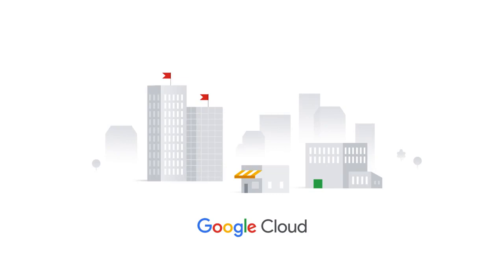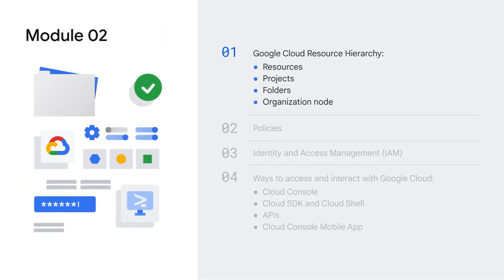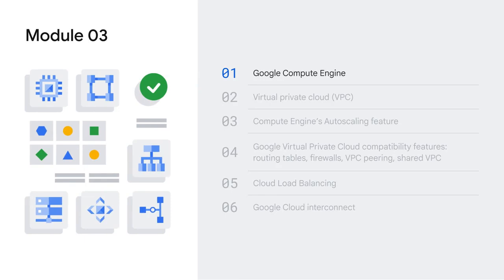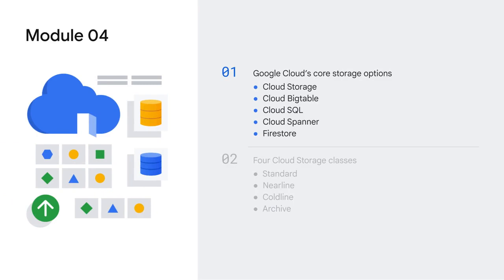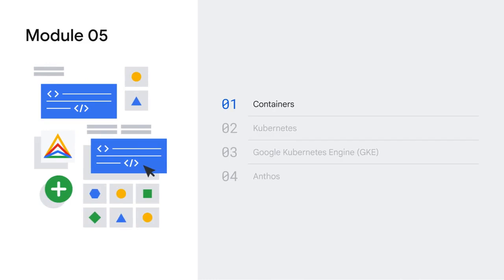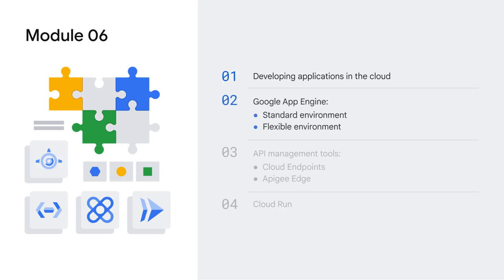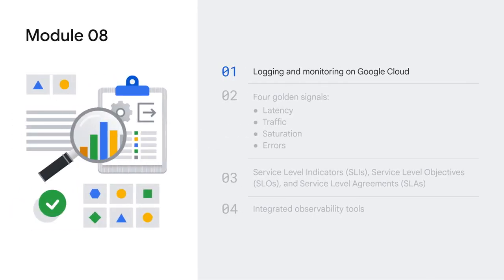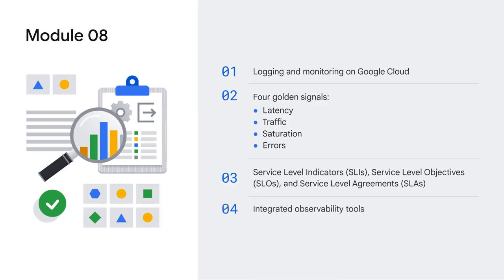Fundamentals Core Infrastructure summary | GCP Tutorial for beginners | BRAIN TECH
Google Cloud Fundamentals: the Google Cloud Core Infrastructure course! Before you go, let’s take a few minutes to review what we’ve covered. In module 1, you were introduced to Google Cloud and cloud computing. Specifically, you explored: The concept of managed infrastructure and managed services, through IaaS, or infrastructure as a service, and PaaS, or platform as a service. The Google Cloud network. Google Cloud’s focus on security throughout our infrastructure. How Google publishes key elements of technology using open source licenses. And Google Cloud’s pricing structure and billing tools. In module 2, you learned about the Google Cloud Resource Hierarchy, which is made up of four levels: resources, projects, folders, and an organization node. You also learned about: Defining policies and their downward inheritance. When to use Identity and Access Management, or IAM, And the four ways to access and interact with Google Cloud: through the Google Cloud console, the Cloud SDK and Cloud Shell, APIs, and the Google Cloud console Mobile App. In module 3, you explored how Compute Engine works, with a focus on virtual machines and virtual networking. You were introduced to: The VPC, or virtual private cloud. Compute Engine’s Autoscaling feature. And important Google Virtual Private Cloud compatibility features, like routing tables, firewalls, VPC peering and shared VPC, all of which result in the need for less network management. You also explored Cloud Load Balancing, a fully distributed, software-defined, managed service for all your traffic. Finally, you compared how on-premises or other-cloud networks can be interconnected with a Google VPC. In module 4, you explored Google Cloud's five core storage options: Cloud Storage, Cloud Bigtable, Cloud SQL, Cloud Spanner, and Firestore. You were also examined the four storage classes that make up Cloud Storage: Standard Storage, which is used for frequently accessed hot data, Nearline Storage and Coldline Storage, which are used for less-frequently accessed cool data, and Archive Storage. In module 5, you learned about containers, which are invisible boxes around your code and its dependencies. You were introduced to three container-based products: Kubernetes, an open-source platform for managing containerized workloads and services. Google Kubernetes Engine (GKE), a Google-hosted managed Kubernetes service in the cloud. And Anthos, Google’s answer to modern hybrid and multi-cloud distributed systems and services management. In module 6, the focus was on developing applications in the cloud. You explored: App Engine, a fully managed, serverless platform for developing and hosting web applications at scale, and the two of App Engine environments: standard and flexible. Three API management tools provided by Google Cloud: Cloud Endpoints, API Gateway, and Apigee Edge. And Cloud Run, a managed compute platform that lets you run stateless containers via web requests or Pub/Sub events. The focus for module 7 was developing and deploying in the cloud. You learned about: Cloud Source Repositories, which are full-featured Git repositories hosted on Google Cloud. Cloud Functions, a lightweight, event-based, asynchronous compute solution to create single-purpose functions. And Terraform, which lets you use a template to write the specifications for your application environment in the same way you’d write a configuration file. And in the final module, you focused on logging and monitoring on Google Cloud. The “Four Golden Signals” that measure a system’s performance and reliability: latency, traffic, saturation, and errors. Service level indicators (SLIs), service level objectives (SLOs), and service level agreements (SLAs), which are all types of targets set for a system’s Four Golden Signal metrics. And finally, Google’s integrated observability tools, which include Cloud Monitoring, Cloud Logging, Error Reporting, Cloud Trace, and Cloud Profiler. We hope that this course is just the beginning of your Google Cloud journey. For more training and hands-on practice, explore the different learning paths available And if you’re interested in validating your expertise and showcasing your ability to transform businesses with Google Cloud technology, you might consider working toward a Google Cloud certification. You can learn more about Google Cloud’s certification offerings Thanks for completing this course.